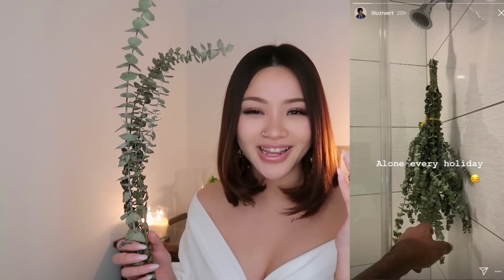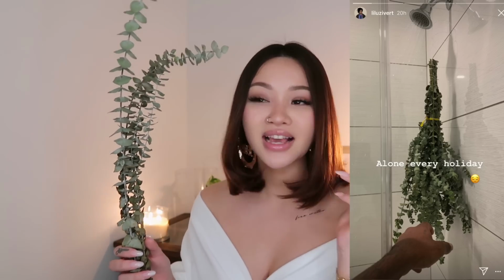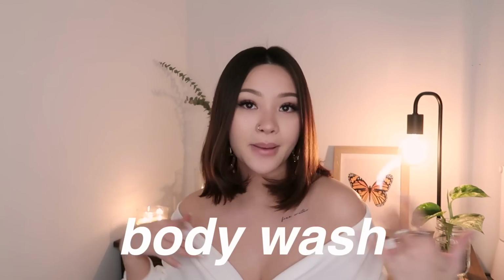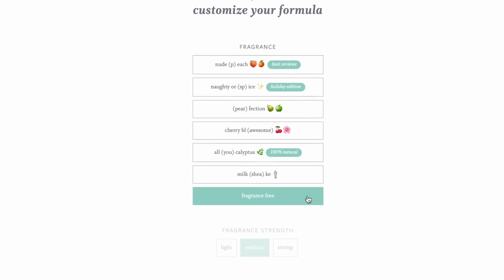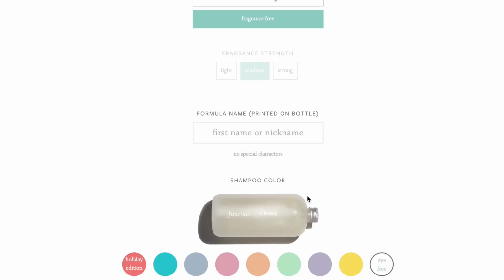What's in my Shower🚿 Feminine Hygiene, Hair + Body Skincare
F I N D  M E  H E RE  !   ✨

eucalyptus
aveeno baby creamy wash
aveeno eczema care itch relief balm